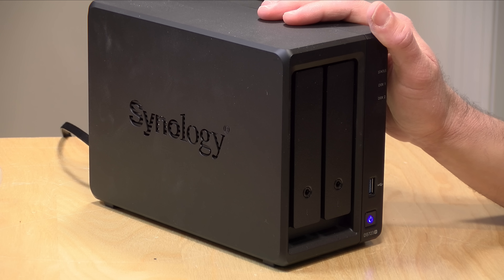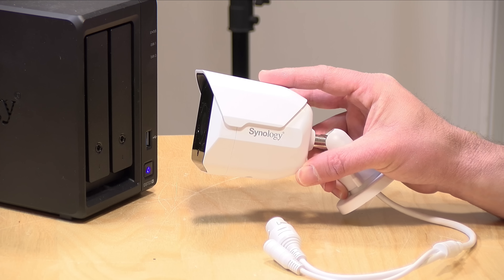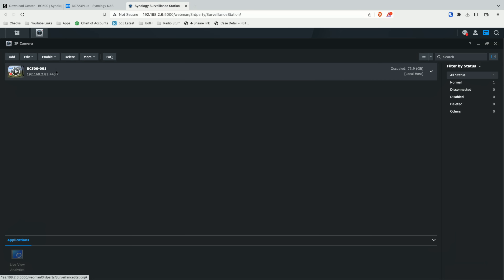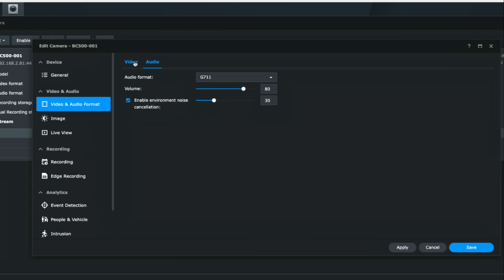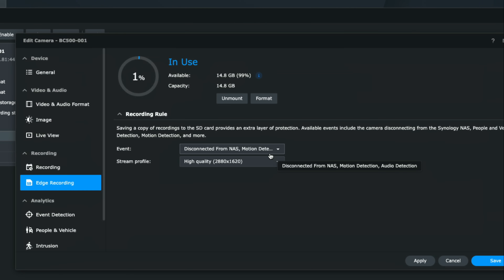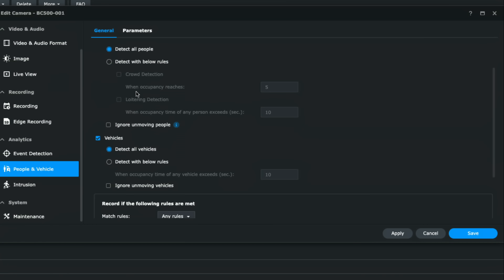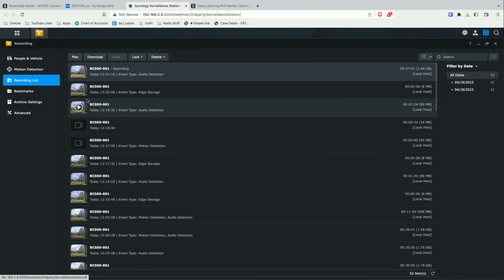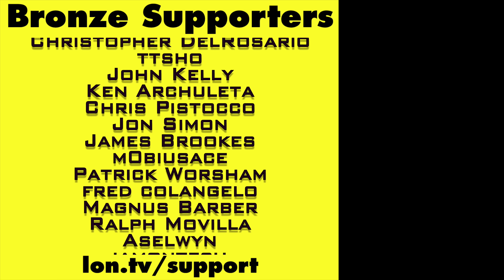Synology's New Surveillance Cameras - BC500 Review - No License Required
Later this month Synology will be releasing their own line of security cameras that link up with its Surveillance Station application.

VIDEO INDEX:
00:00 - Intro
01:21 - Price
01:51 - Included Camera License & Warranty
02:32 - Outdoor Use
02:35 - Power Requirements
03:21 - No WiFi
04:13 - Video Specs & AI Features
05:09 - SD Card Slot
05:57 - Country of Origin
06:15 - Surveillance Station Software
06:41 - Power Consumption
06:52 - Daytime Image Quality and Microphone Sample
07:59 - Configuration Options
13:34 - Event Detection Settings
16:14 - Additional Features
16:35 - Reviewing Recordings
16:56 - Night Vision Quality
18:16 - Instant Search
19:04 - Event Browsing
20:22 - Mobile App
21:17 - Conclusion